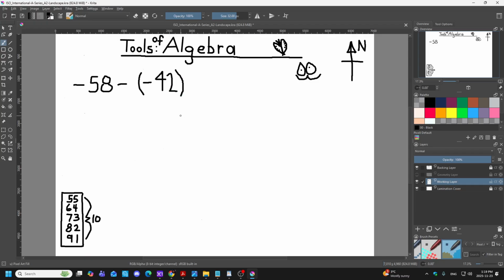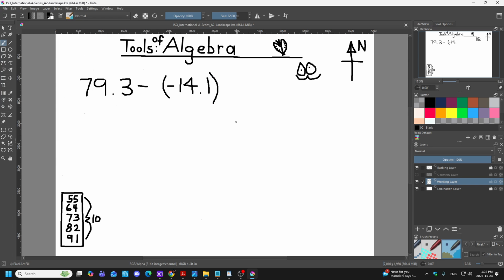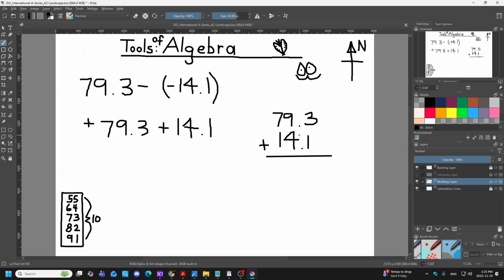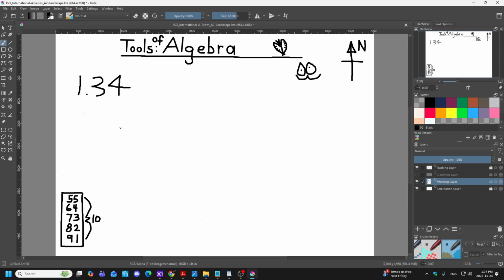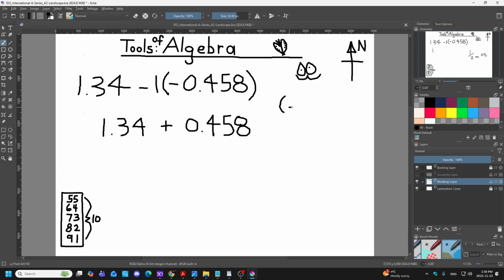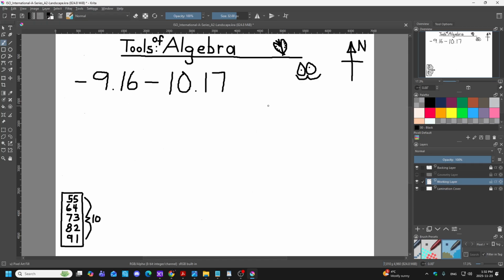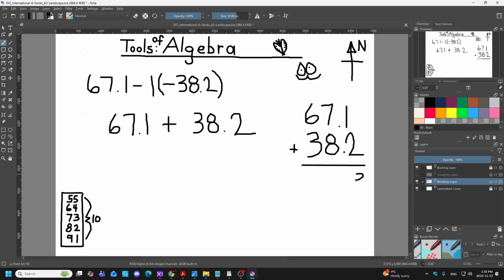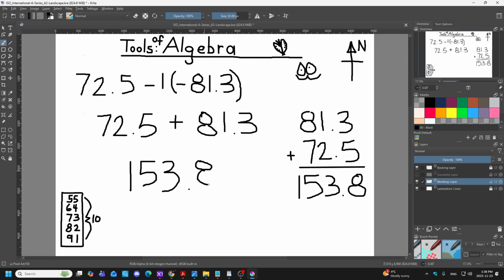Prerequisite Skills: Integers - Find each Difference | Unit A : Section 1-2 | PTIII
Title: "🚨 Prerequisite Skills: Integers - Find each Difference | Unit A : Section 1-2 | PTIII

Link: obryant.us